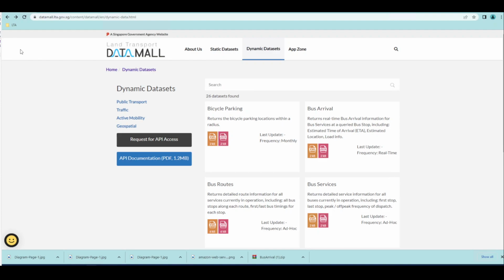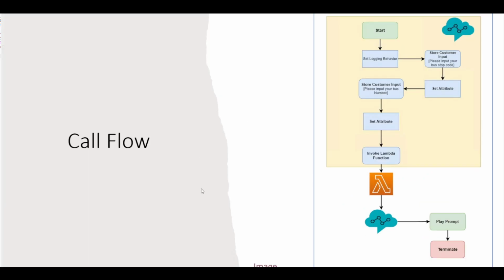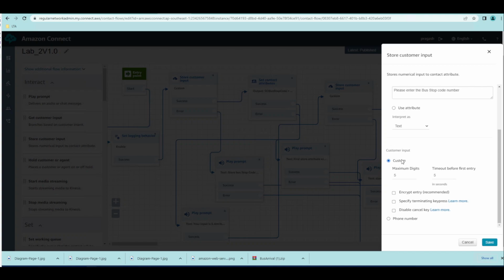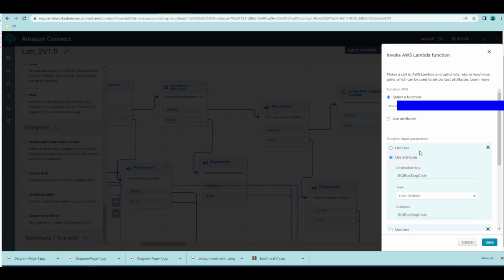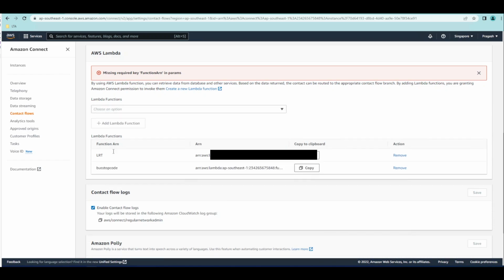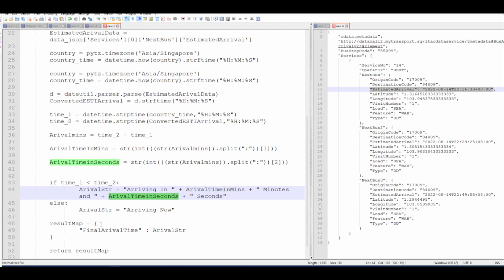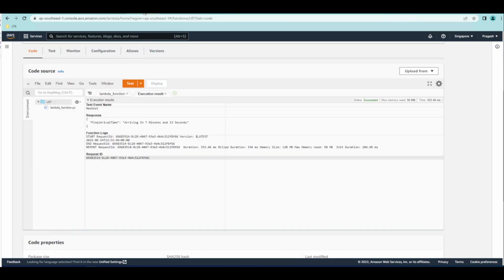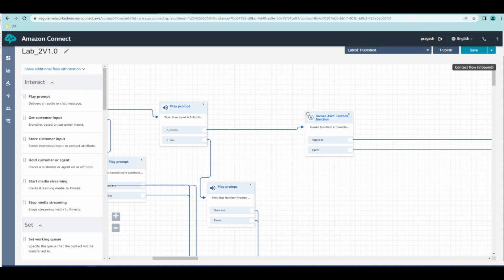Invoke Lambda Function from Amazon Connect by Passing Parameters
Obtaining user input with Amazon Connect and passing it to Lambda.

Singapore LTA, Obtain immediate estimated arrival time by proving Bus stop code and Bus number over phone.

In this video I have demonstrated How we can pass caller input parameters from Amazon connect to Lambda, fetch the details from API, and pass it back to Amazon Connect again.

My Use case - Contact (Caller) can input Bus Stop Code and Bus Number and hear the estimated arrival time.
I have used Singapore LTA API to fetch data.

Call Flow - Caller Calls IVR - Input Bus Stop Code - Input Bus Number - Caller hears the Estimated Arrival time.

Amazon Connect